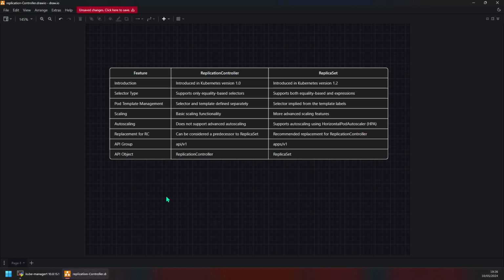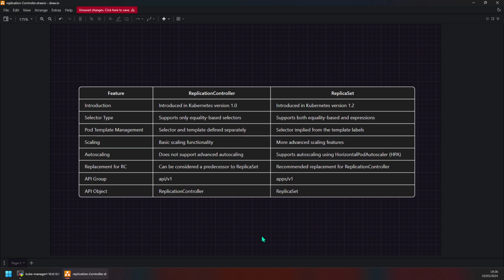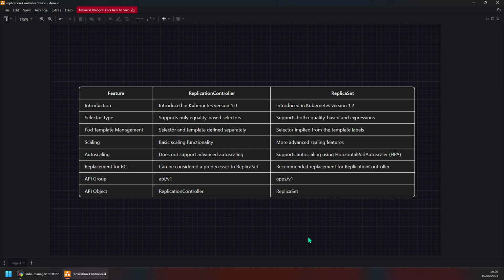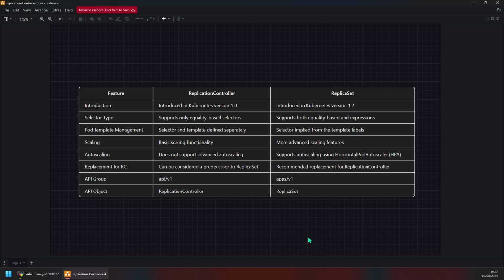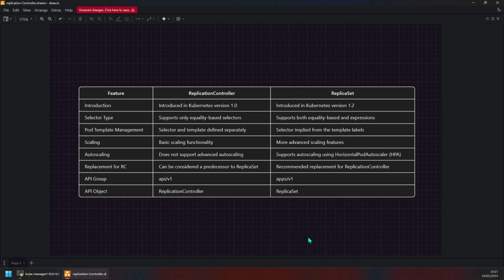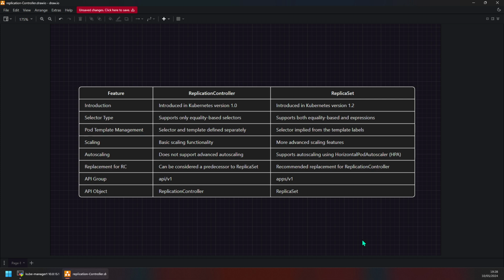CKA Course - Arch - Difference btw Labs - Replication Controller and ReplicaSet